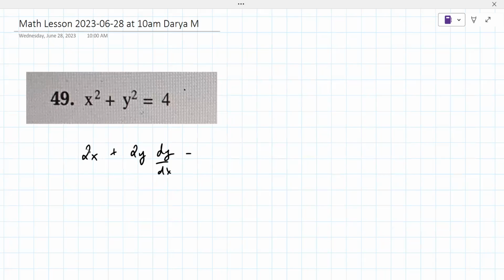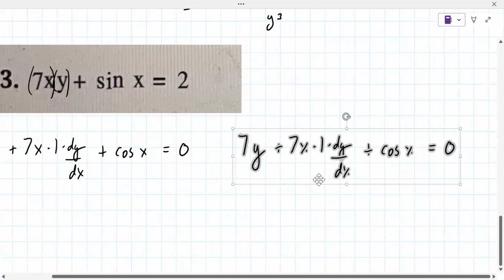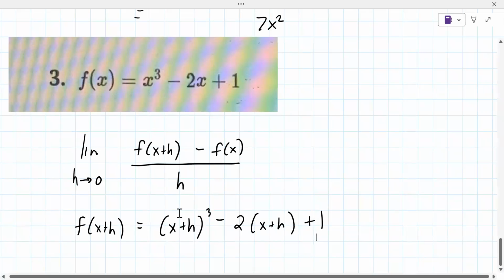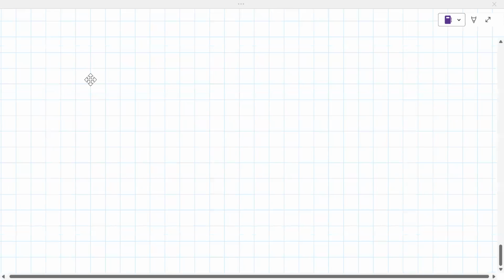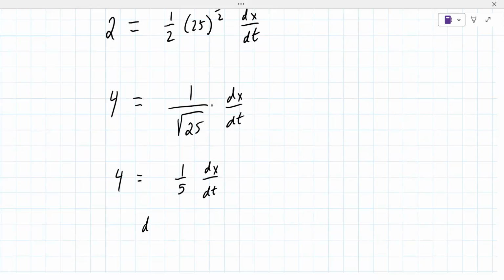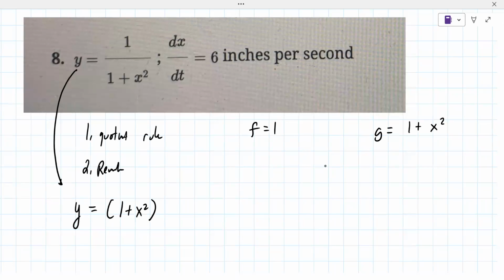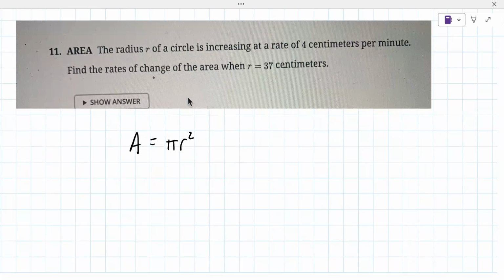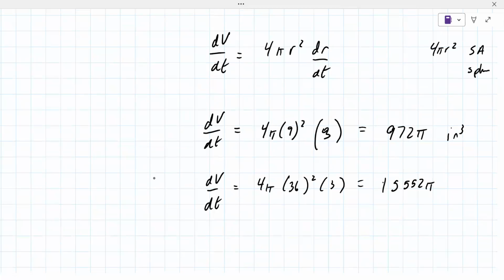College Calculus 1 Lesson [2023-06-28 at 10am MST Darya M]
This lesson covered topics in Calculus 1 including implicit derivatives and related rates.